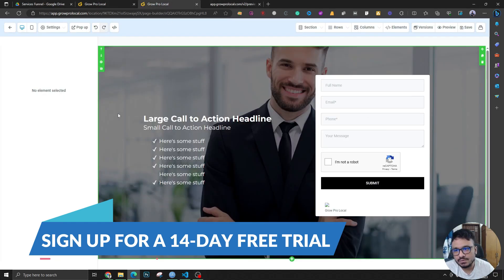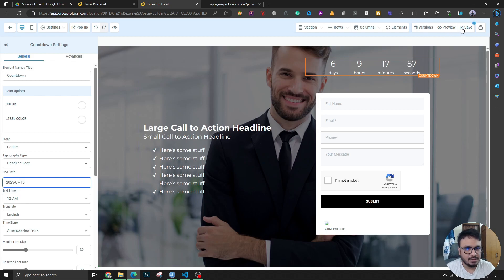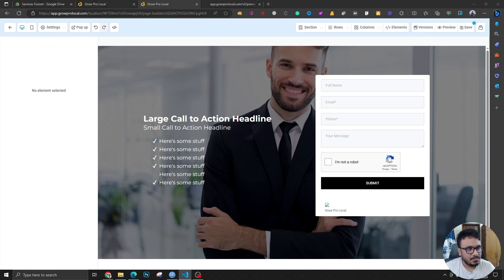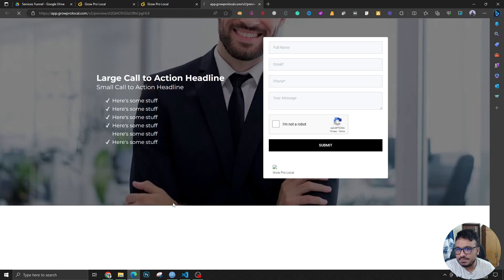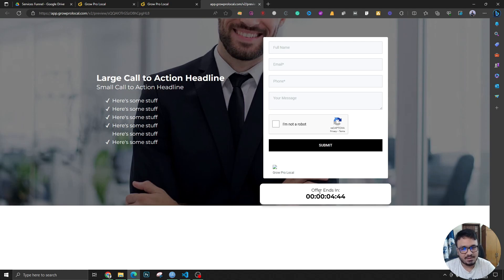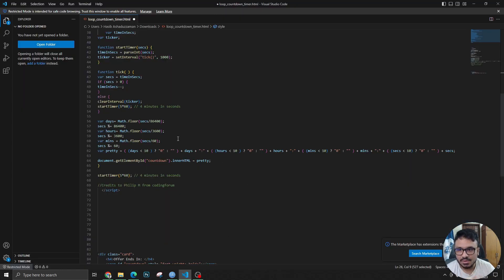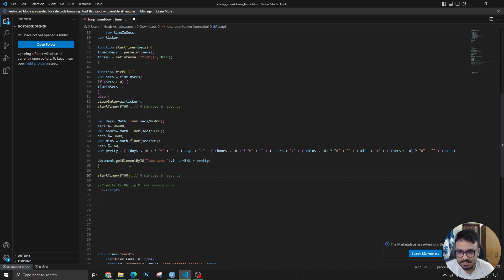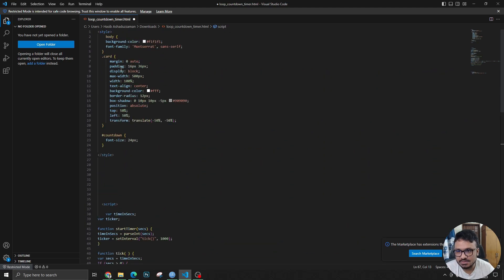Add A Loop Countdown Timer In Your GoHighLevel Funnels | Improve Landing Page Experience